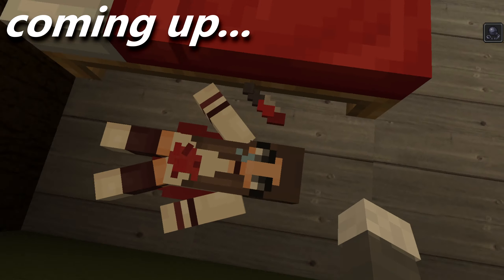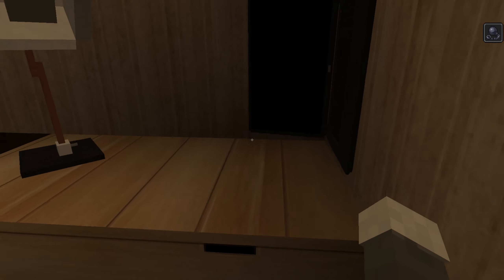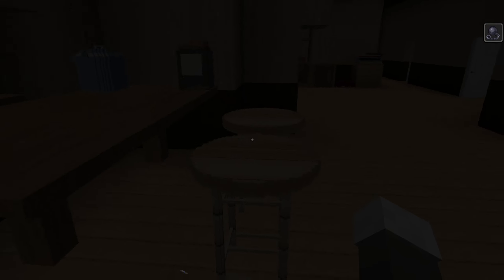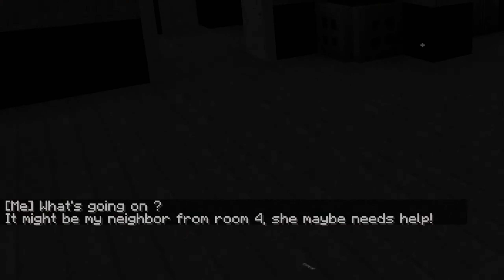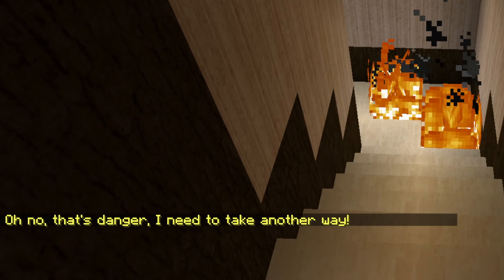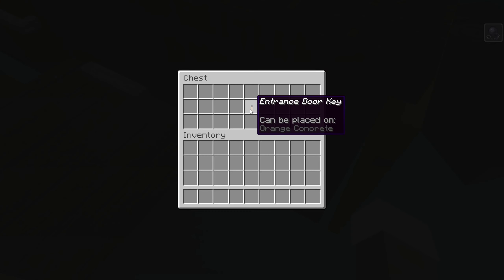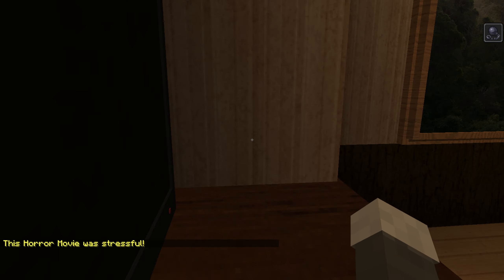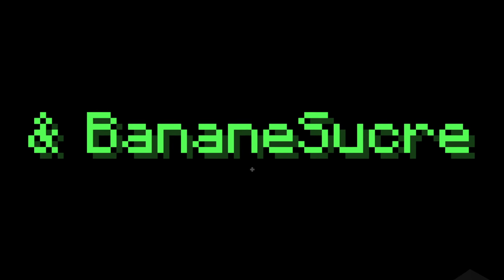Minecraft, But I'm Trapped In A Horror Movie…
In This Video, we find ourselves stuck inside of a HORROR MOVIE! Can we escape this terrible situation? Watch through to find out!

Music used in Intro: "Blue Sizzle"

(Ignore this lmao); I may not have gotten as many subs as fast as someone like Dream or Tommyinnit from the Dream SMP , but I’m glad I was able to grow as a Minecraft Creator and make better Challenges and Horror videos like Pewdiepie or Markiplier do. Karl Jacobs is another good Creator, not just because of MrBeast or 100 Thieves . SapNap and GeorgeNotFound are also cool people with their funny videos like Manhunt or Block Shuffle . They’re also fun to watch in MCC or Minecraft Monday . Thanks everyone for all the views on my Minecraft Cave Sounds Theory , as well as my Minecraft Fossils video.